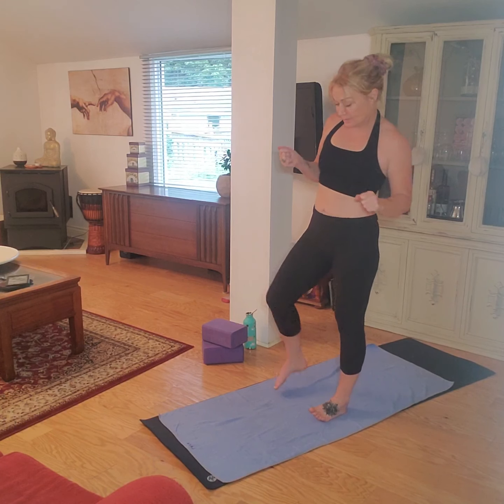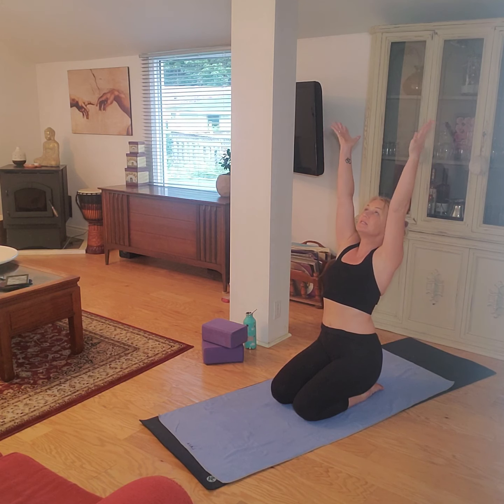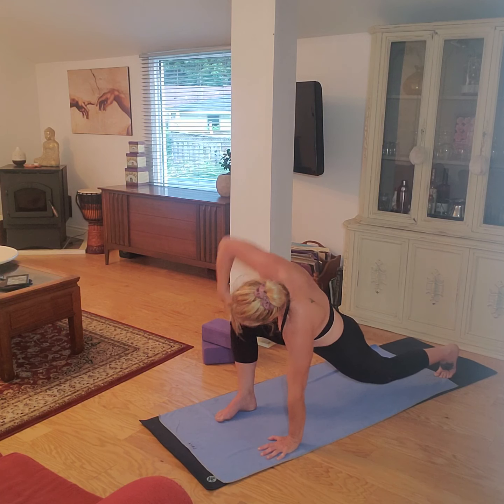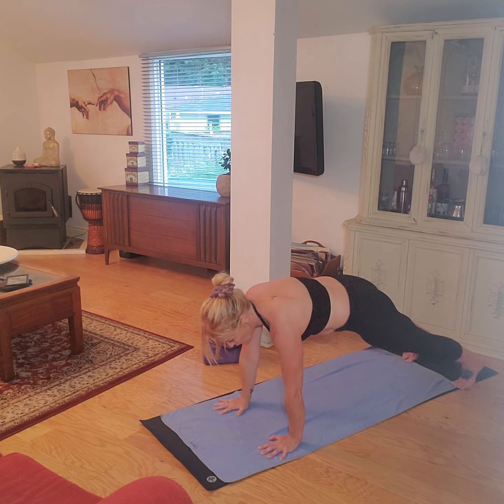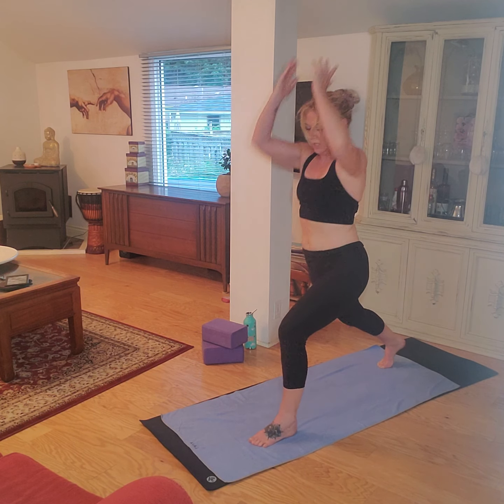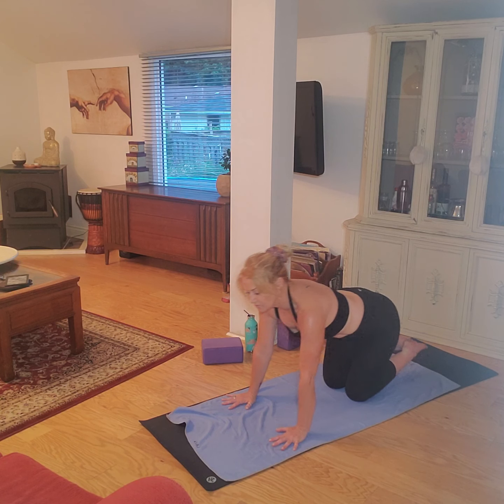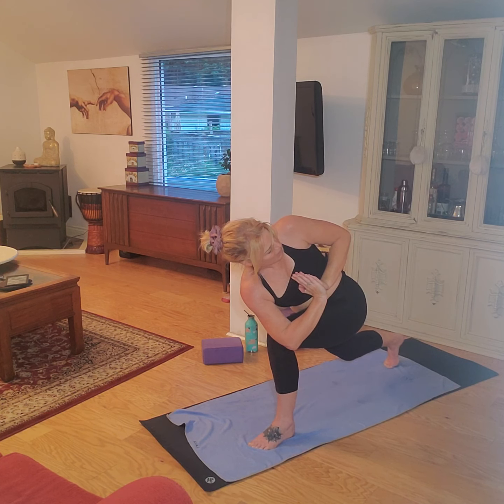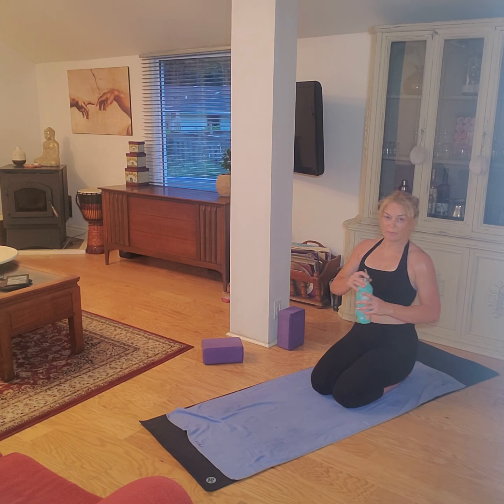August Fit Flow 🙏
I hope you enjoy this strong energy flow...you can do it!💪🙏